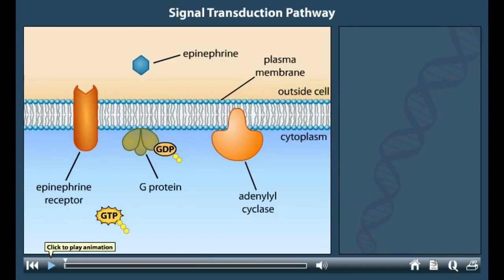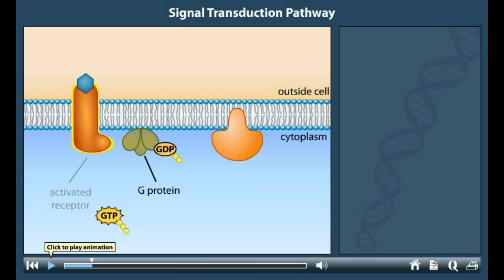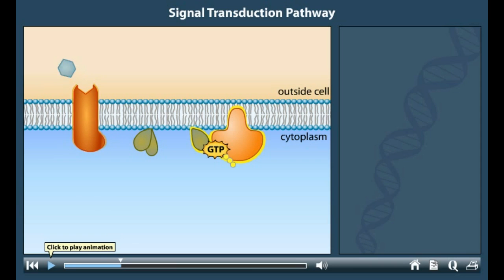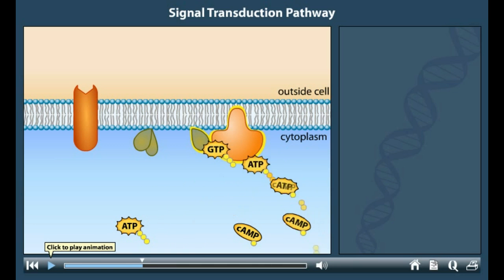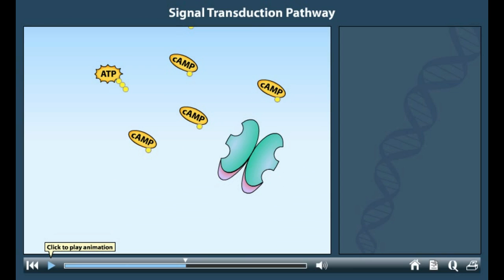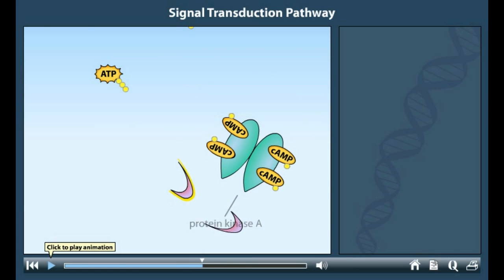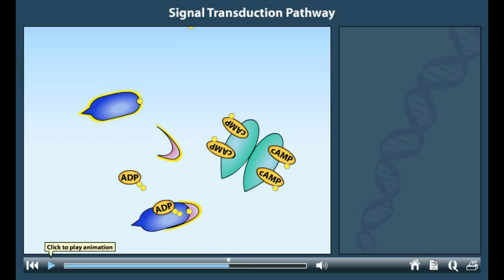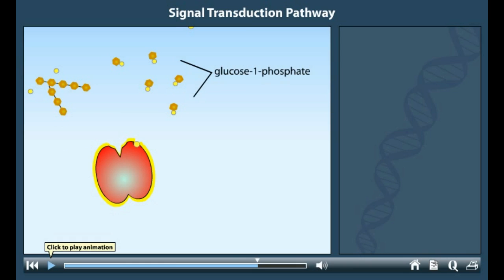Signal transduction pathway animation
Signal transduction pathway animation - This animation video is going to explain about the signal transduction pathway animation indetails. The signal transduction pathway of g protein and other signal transduction pathway signaling is clearly explained in this animated video.
This channel is created to compile animated biology lectures and videos from different animation sources. None of these videos are created by us. we just organize them and place them in YouTube for your understanding so If you want to know details about these animation please see the credit section for knowing the original content developer and please convey privilege and gratitude to them.

Thak you for watching the lecture on the signal transduction animation video.